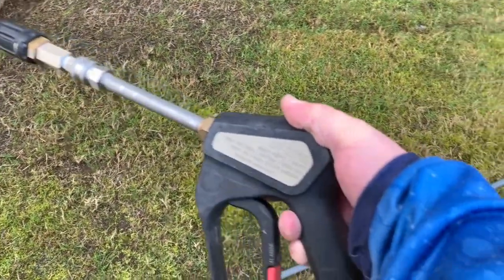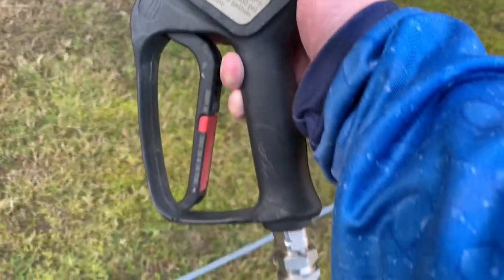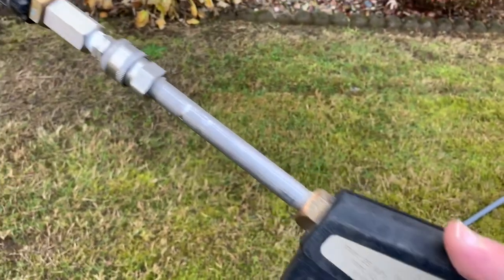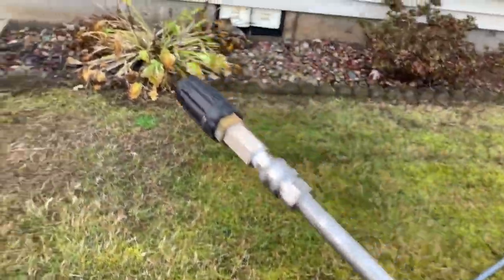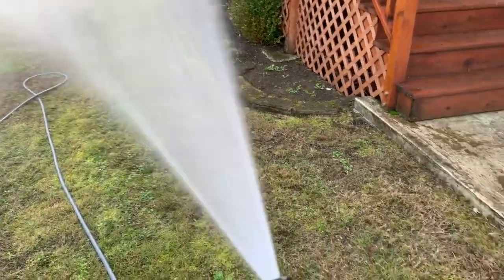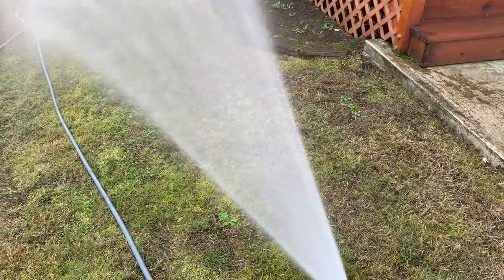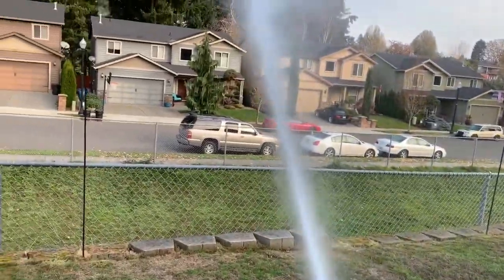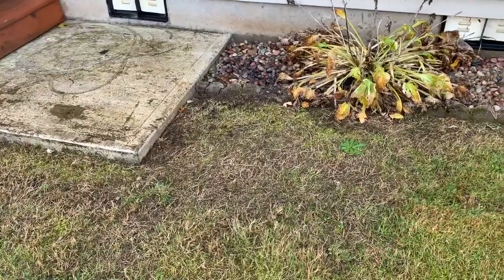What Pressure Washing Gun I Use | Suttner 2315 M5 Twist Nozzle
Here is a quick video showing my pressure washing gun set up for House Washing and downstreaming.

I use a Suttner 2315 pressure washing gun and M5 Twist nozzle tip.

The pressure washing gun tips we use for soft wash are 8 GPM 0060, 2560, 0020, 2520 in a nozzle holder. We recently replaced the 0020 to a shooter tip. We also use the M5 twist nozzle.

For 12 volt soft wash pumps we use an Everflo or Pressure Tek pump, 5.5 gallon per minute. We use a J-rod with 0,15,25 and 40 degree 1/4 meg nozzles in #30 orifice